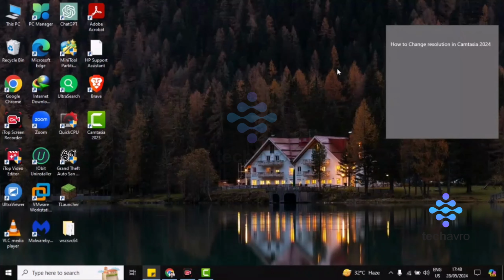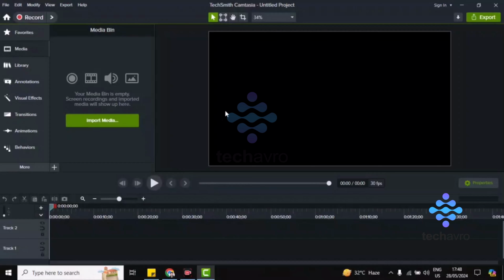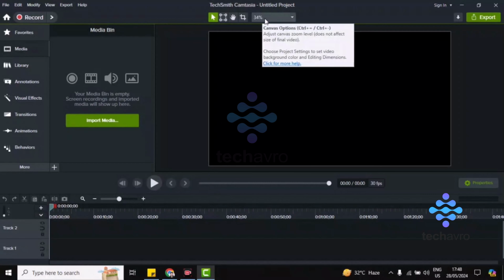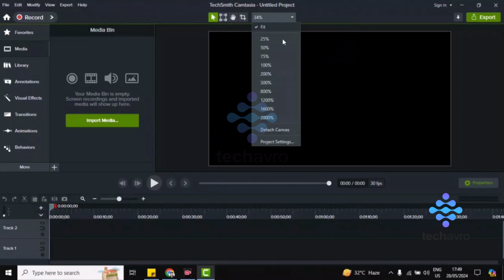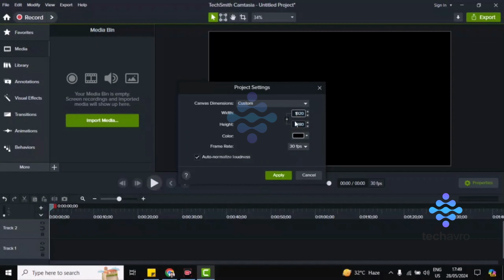How to Change resolution in Camtasia 2025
In this video, learn how to change the resolution of your projects in Camtasia 2024. Whether you're looking to adjust the size for different platforms or optimize your video quality, this step-by-step guide will show you how to make the perfect adjustments for your needs.